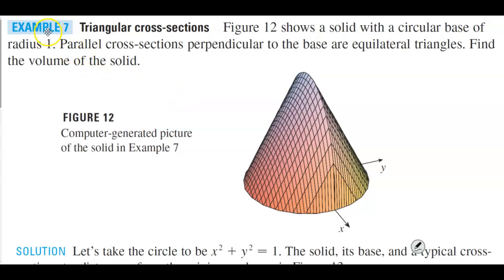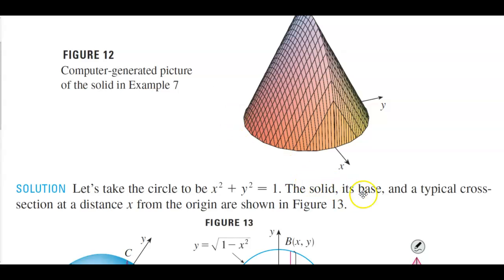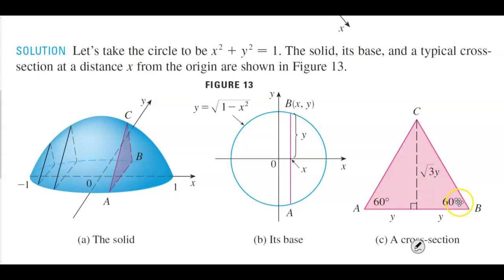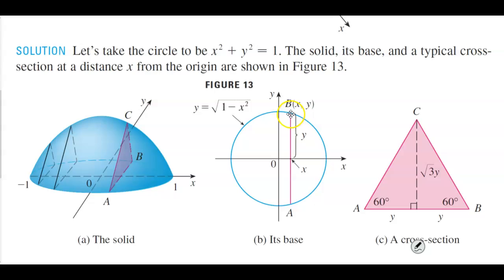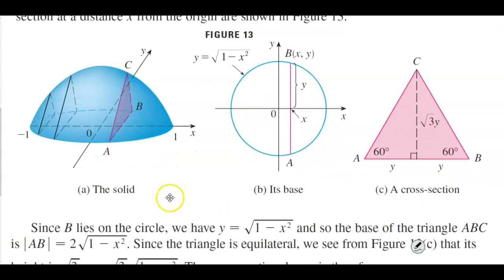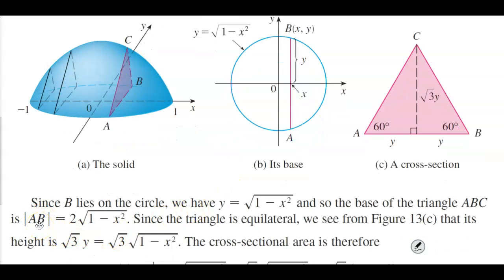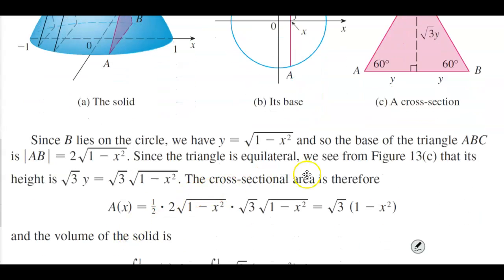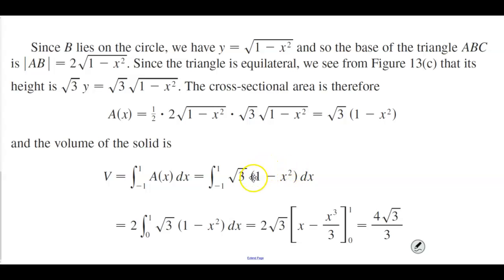Example 7: Triangular cross-sections